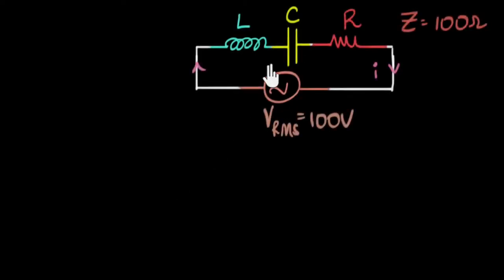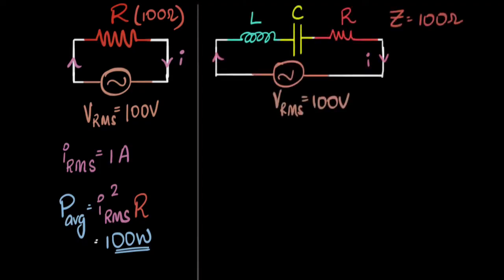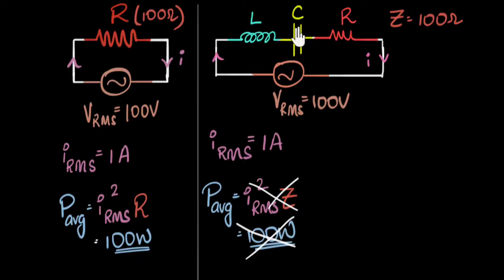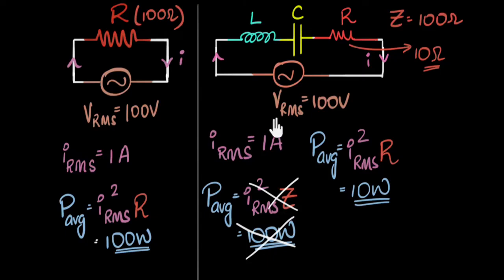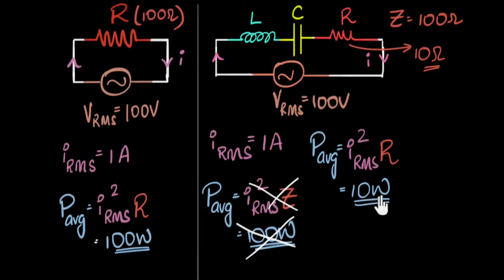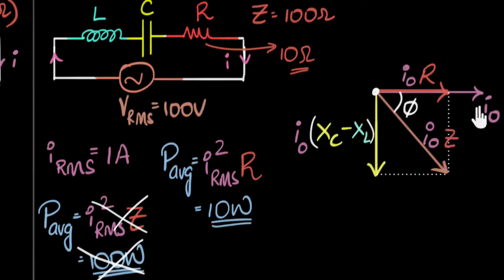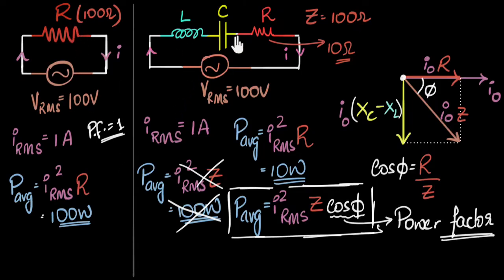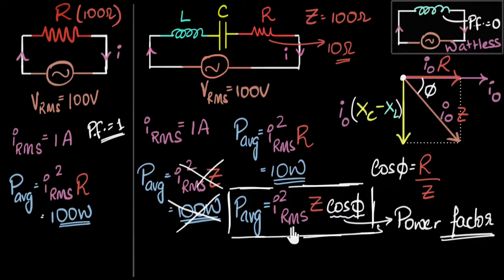Understanding Power Factor: The Hidden Efficiency Crisis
⚡ What is Power Factor? Why is it Important? Power factor is one of the most crucial concepts in AC circuits that significantly affects electricity bills, overall efficiency, and power losses in electrical systems. In this informative video, we will explain power factor in simple, easy-to-understand terms, discuss its importance in various applications, provide the formula for calculating power factor, and explore power factor improvement techniques with detailed real-life examples. 📌 In This Video, You Will Learn: ✅ What is power factor? (Definition & Explanation) – Gain a clear understanding of the concept of power factor and its role in electricity consumption. ✅ Why is power factor important in AC circuits? – Discover how power factor impacts the efficiency of electrical systems and why it is critical for both residential and commercial users. ✅ Power factor formula and calculation – Learn the mathematical formula used to calculate power factor and see how it applies to different scenarios. ✅ Leading and lagging power factor (Inductive & Capacitive loads) – Understand the difference between leading and lagging power factors, and how inductive and capacitive loads affect them. ✅ How to improve power factor? (Capacitor banks, synchronous condensers) – Explore various methods and techniques to improve power factor, including the use of capacitor banks and synchronous condensers, and why they are effective solutions. ✅ Real-life applications of power factor correction – See practical examples of how power factor correction is implemented in different industries and settings, and the benefits it brings. 💡 Watch this video till the end to understand how power factor affects energy efficiency and electricity bills, and to learn how you can apply this knowledge to reduce costs and improve your electrical systems! 🔔 Subscribe for More Electrical Videos: [Your Channel Link] 📢 Follow Us on Social Media: [Your Social Media Links] Join the conversation and stay updated on the latest in electrical engineering and technology with us. electrical wale